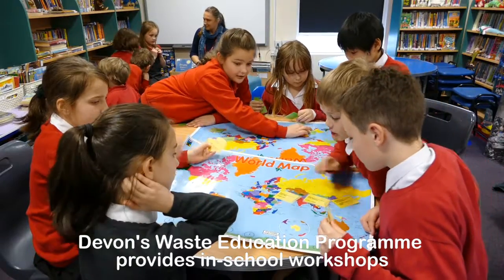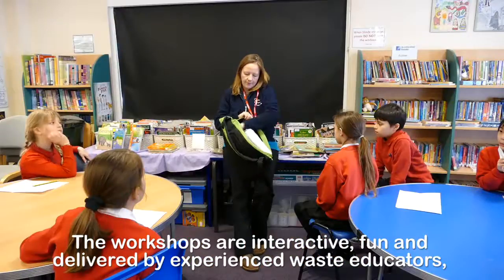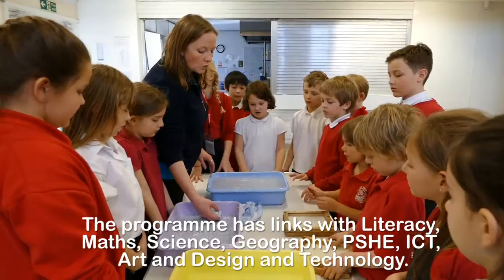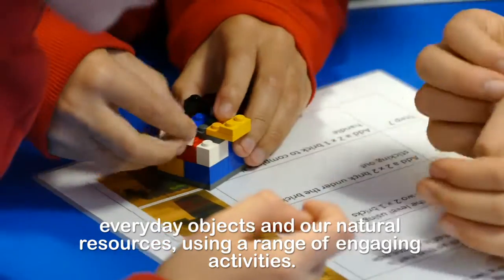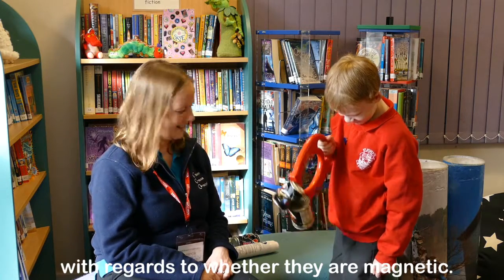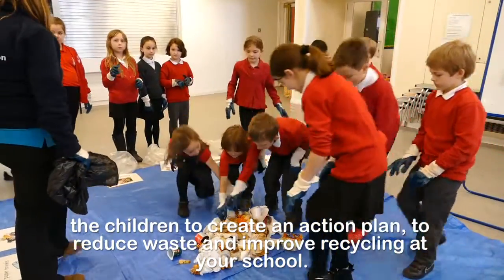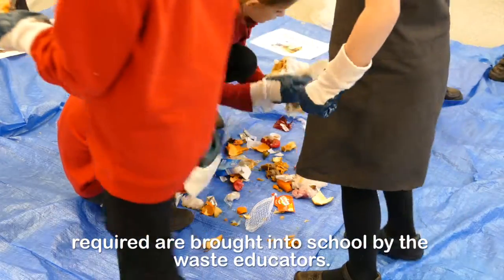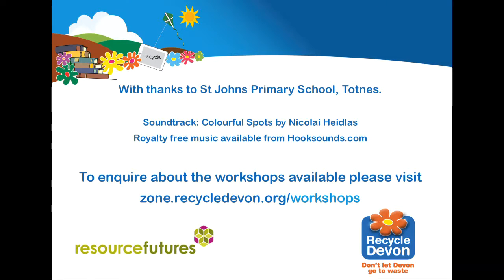Waste Education Workshops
This video describes the Devon County Council Waste Education Programme workshops that are available to schools in Devon.